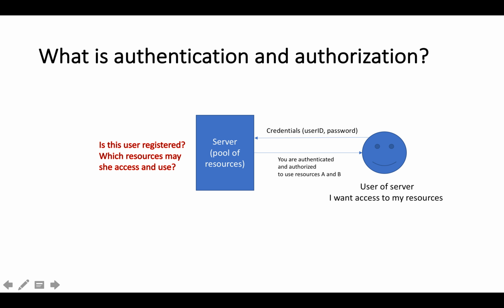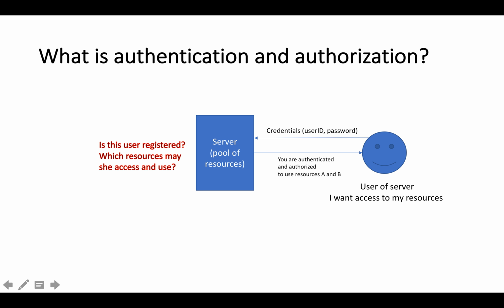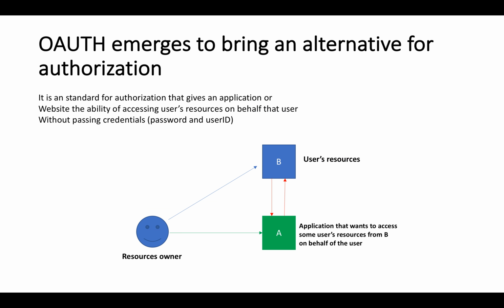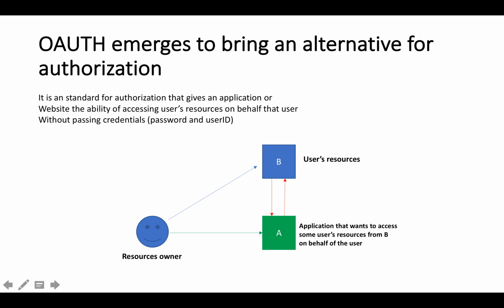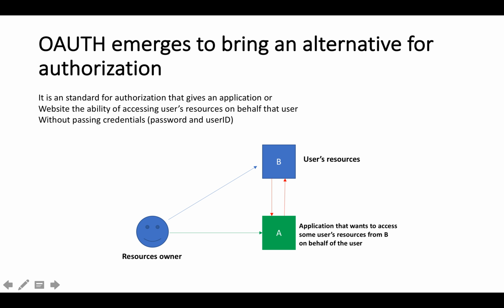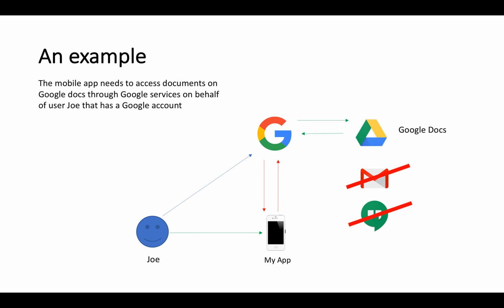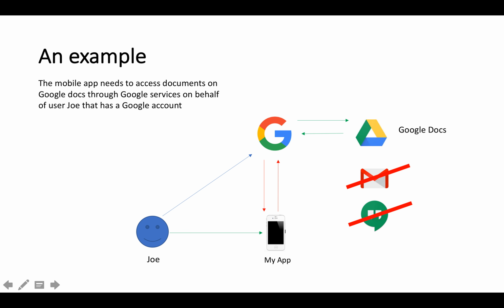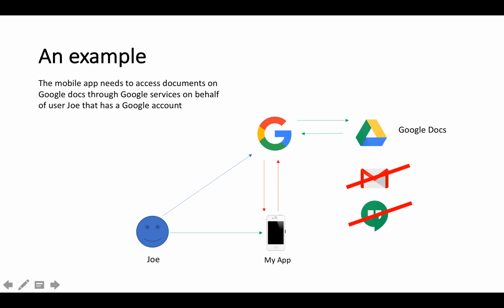Question 3 - Oauth